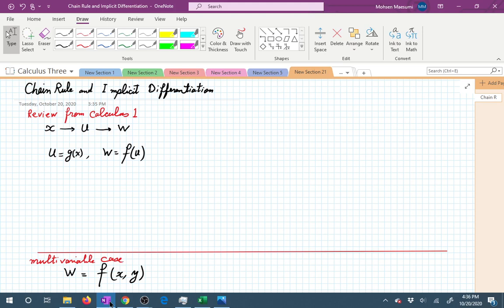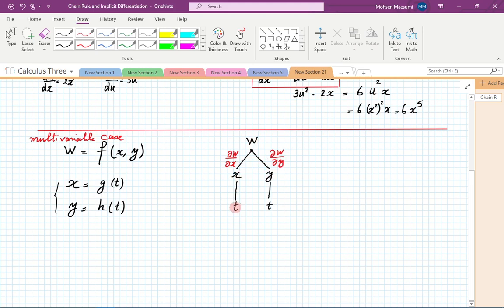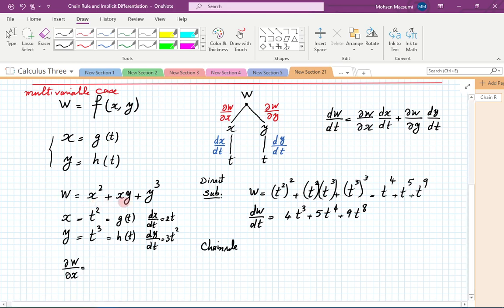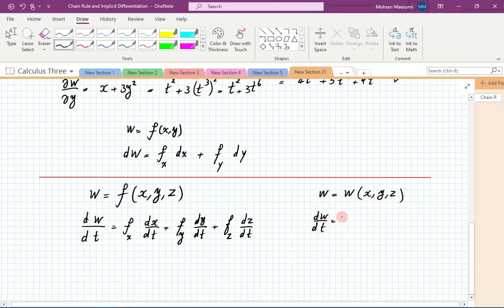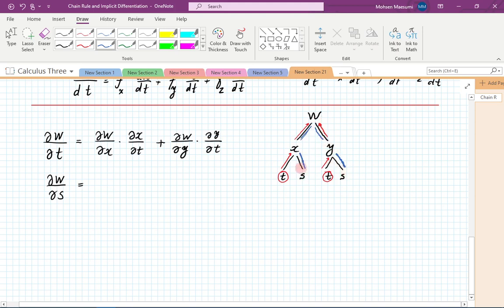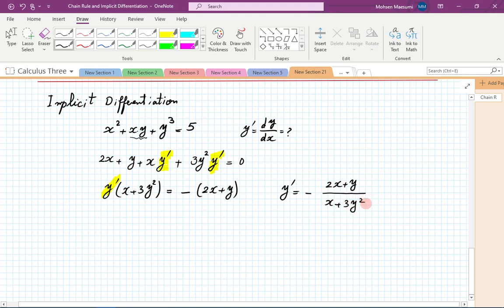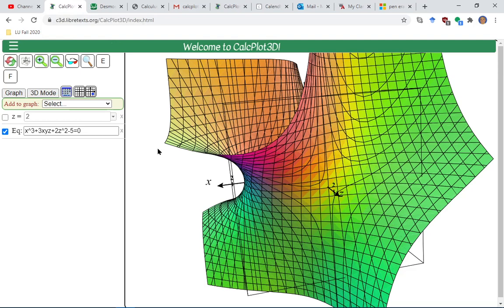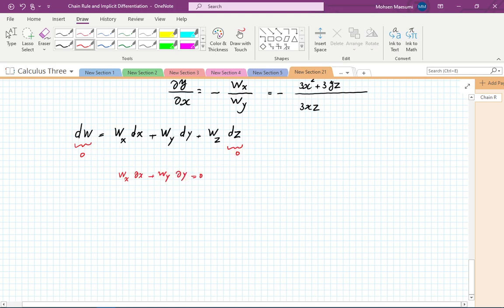Calculus III, Lecture 4h, Chain Rules and Implicit Differentiation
Chain rules for functions of several variables and implicit differentiation are discussed.